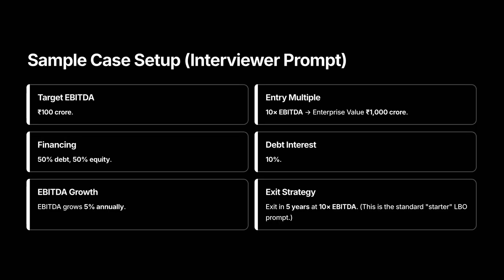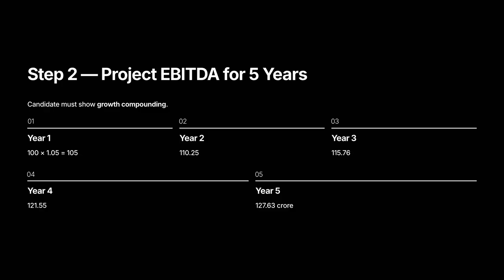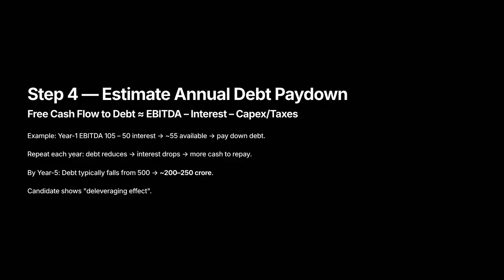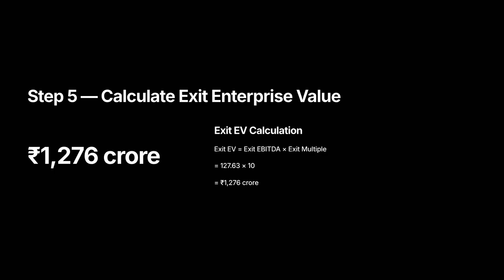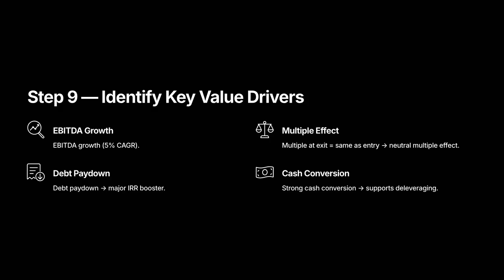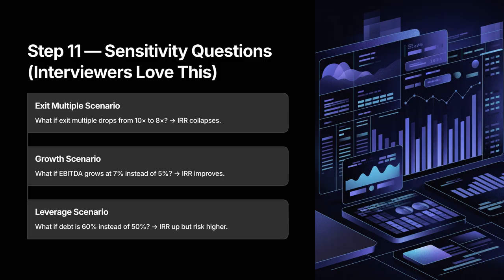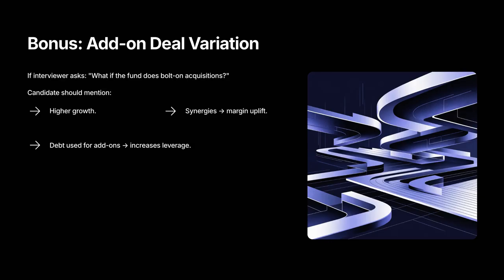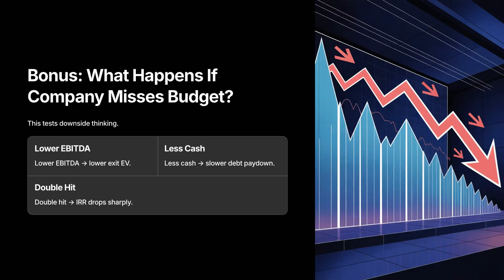Mini LBO Case Study Explained — Private Equity Interview Walkthrough (Beginner Friendly)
Private Equity Interview Case Study — Mini LBO (Beginner Friendly)
Welcome to Candimentor!
This video walks you through the exact LBO case study structure used in private equity interviews.
Simple numbers, clear logic, and step-by-step delivery so even beginners can explain an LBO confidently.

Use these timestamps for quick navigation 👇
0:00 Introduction — Why PE interviewers use LBO case studies
0:33 What the case study really tests (3 core skills)
1:04 Sample case setup — EBITDA, multiples, leverage
1:40 Step 1: Calculate entry enterprise value
2:04 Step 2: Project 5-year EBITDA
2:40 Step 3: Estimate operating cash flow
3:18 Step 4: Annual debt paydown logic
3:53 Step 5: Exit enterprise value calculation
4:13 Step 6: Exit equity value
4:39 Step 7: MOIC (Multiple on Invested Capital)
5:02 Step 8: Quick IRR estimation
5:22 Step 9: Key value drivers in an LBO
5:51 Step 10: Key risks to mention
6:17 Step 11: Sensitivity scenarios
6:45 Step 12: Clean LBO summary table
7:18 Step 13: How to present your answer in an interview
7:44 Bonus: Add-on acquisition variation
8:05 Bonus: Multiple expansion scenario
8:21 Bonus: What if company misses budget?
8:42 Behavioral: How to explain your approach
9:07 Closing summary — Investor logic over Excel speed
9:35 Final takeaway — How to master LBO thinking